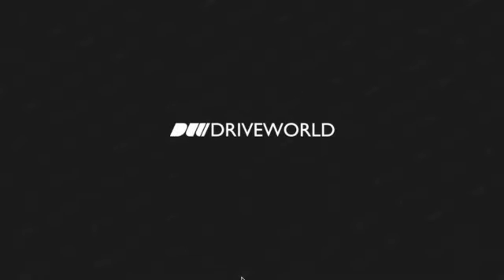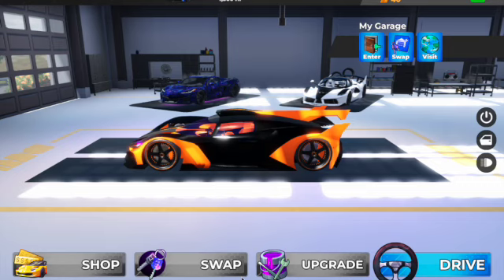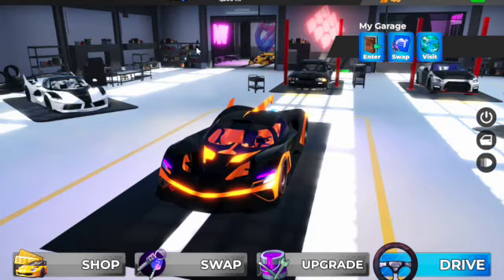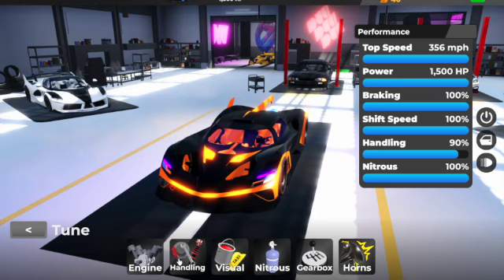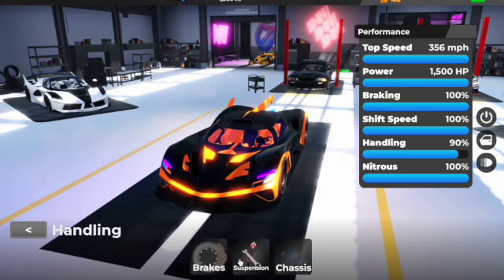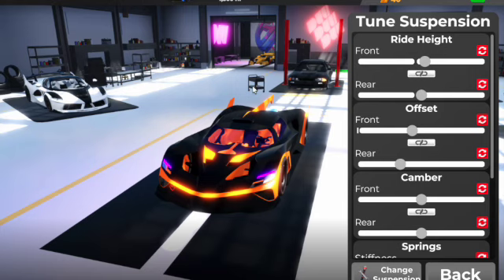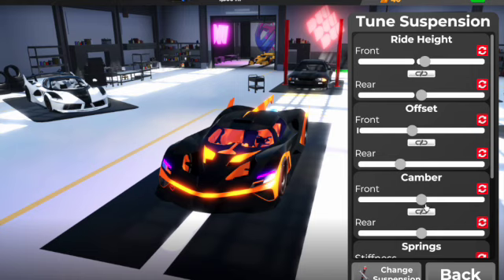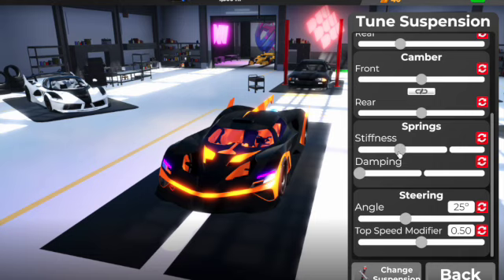Drive world - The best tune for "Blade"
Ever wondered what's the best tune for the amazing car "Blade" in Drive World? Well! Find out in this video!!! Thanks guys! (My discord is “black_shallow0527”)